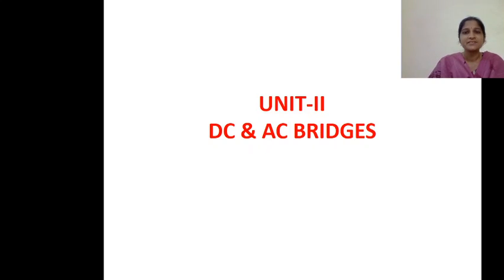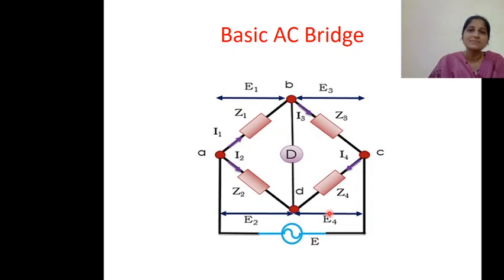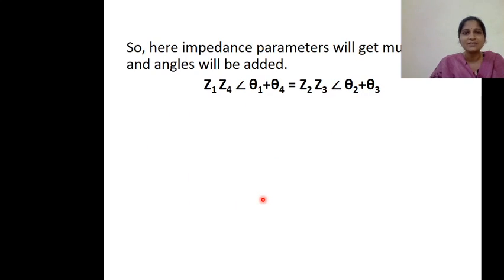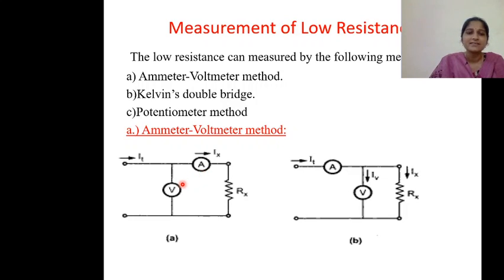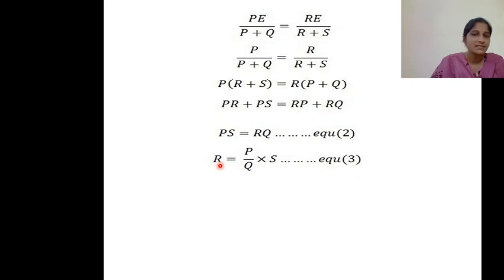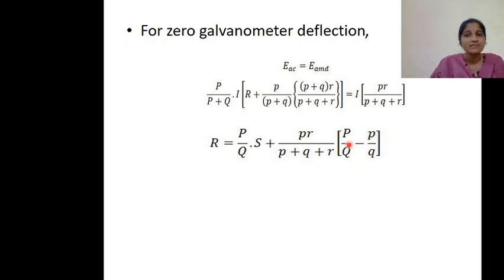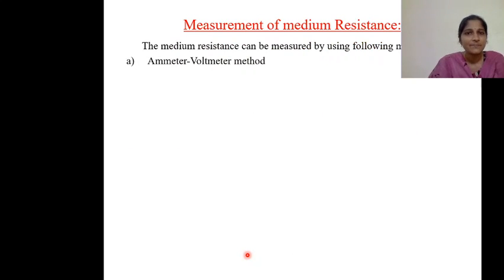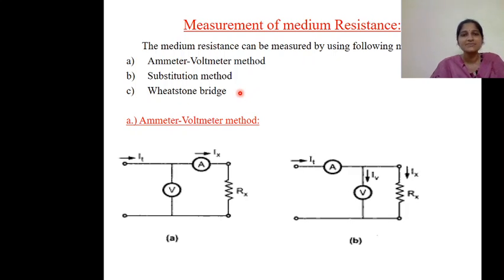Swapna EM Unit2 Video1